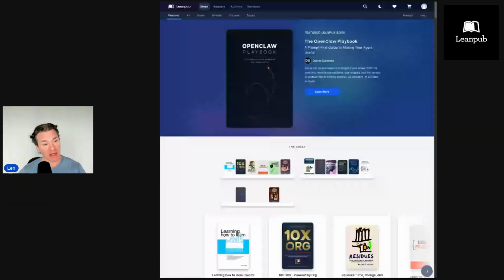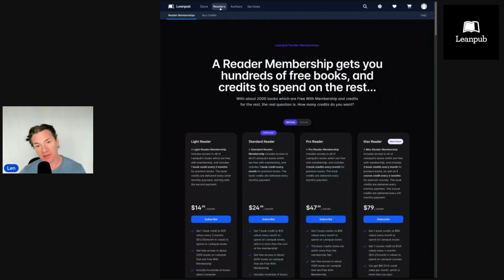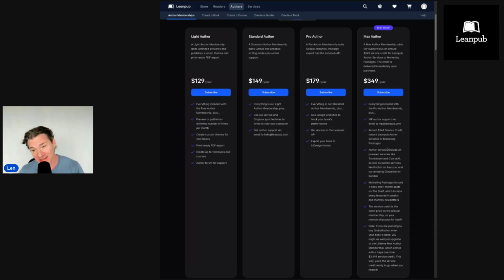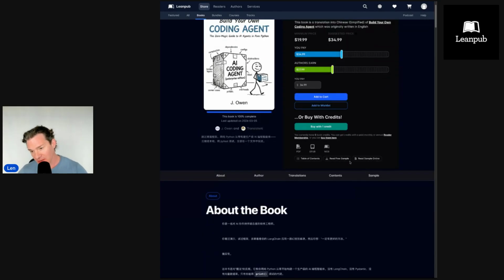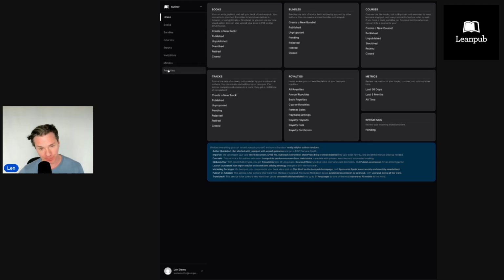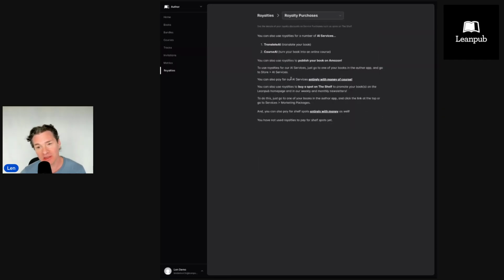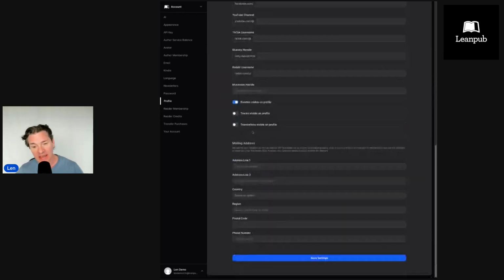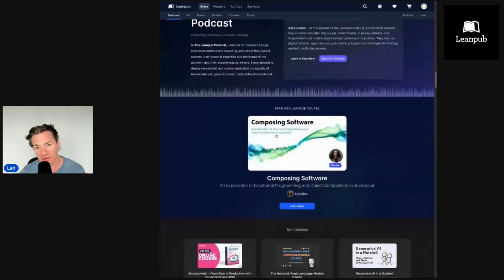Leanpub Livestreams Are Coming Back!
Watch Len talk about why Leanpub Livestreams are coming back, and take a look at the new Leanpub!